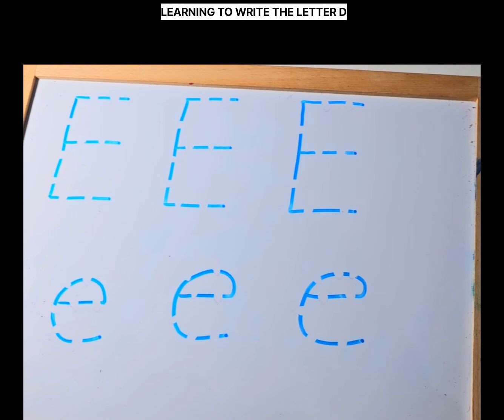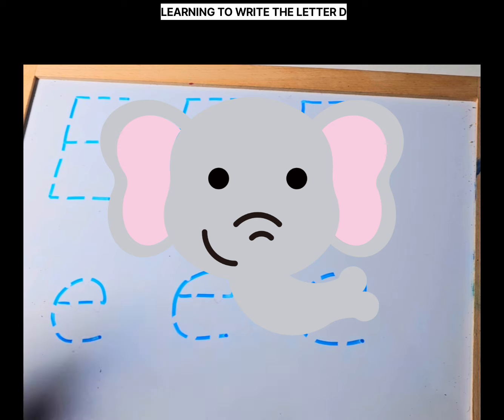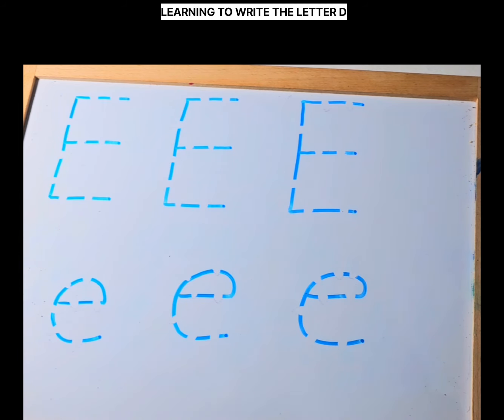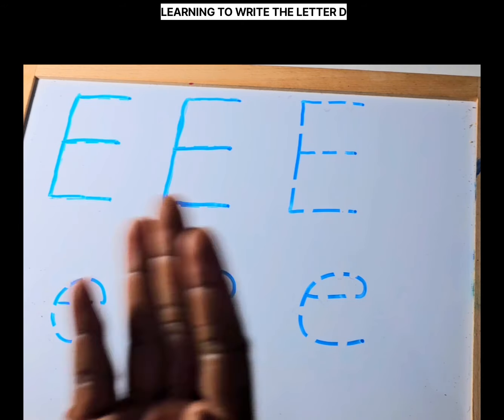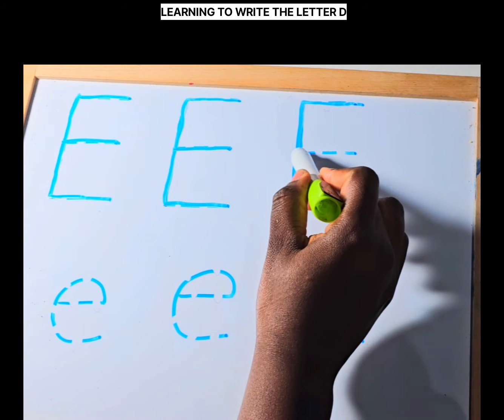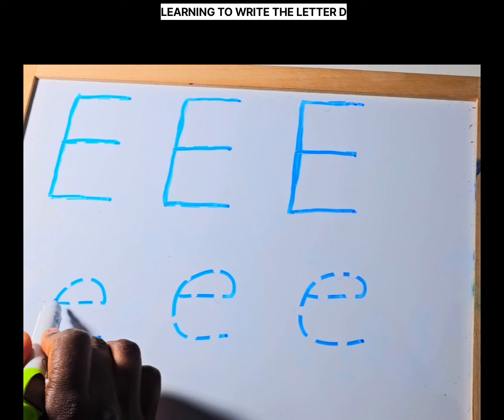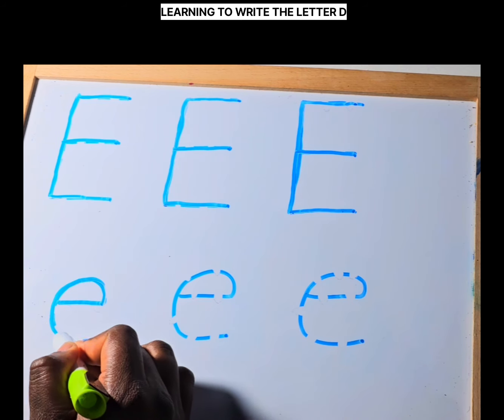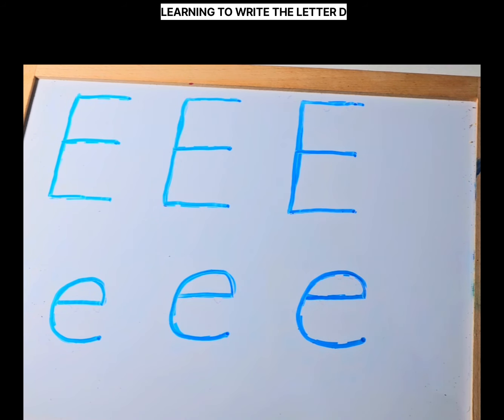Write The Letter E| ABC Writing For Kids | Alphabet Writing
Welcome to where I create educational videos for toddlers using fun activities and learning materials.
I have a Toddlers that I am teaching and love taking you along with the fun learning activities that we do.
Your Toddlers will learn numbers, counting, colors, letters, animals, fruits, food and so much more.

Get Fun Toys Here
Numbers wooden peg puzzle

Alphabet wooden peg puzzle

Surprise Crayons

Wooden Shape Sorting Counting Puzzle,carrots harvest game

wooden alphabet numbers shapes puzzle:

3 in 1 Magnetic color and number maze, wooden puzzle activity board

Cocomelon school bus with Letters, Numbers

First Blocks Shapes for Sorting

Listen and Learn Abc book

Wooden sorting and stacking toys for Toddlers

counting book:

counting surprise party toy

color shapes sorter

Fisher-price stacking blocks

Fisher-price baby stacking rings

VTech Drop and Go Dump Truck

Pound a Ball

Elefun ball popper